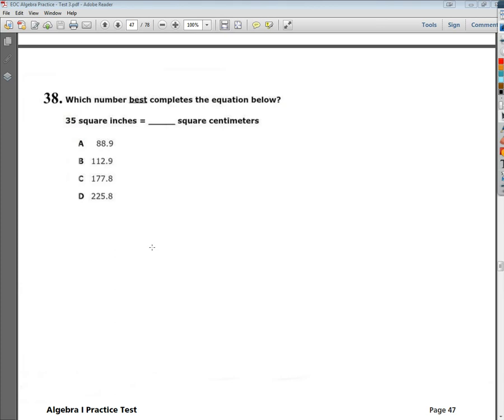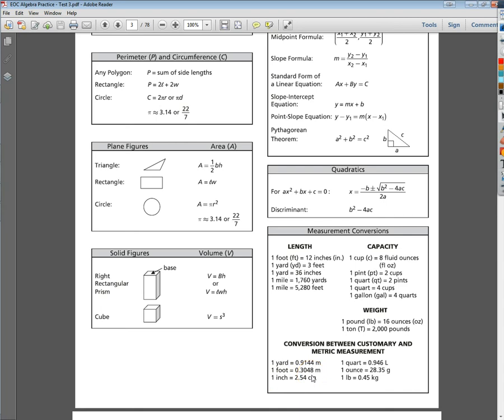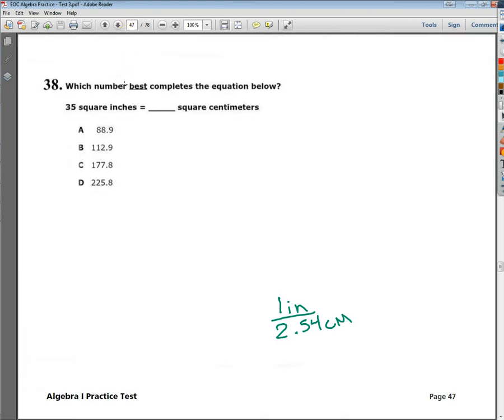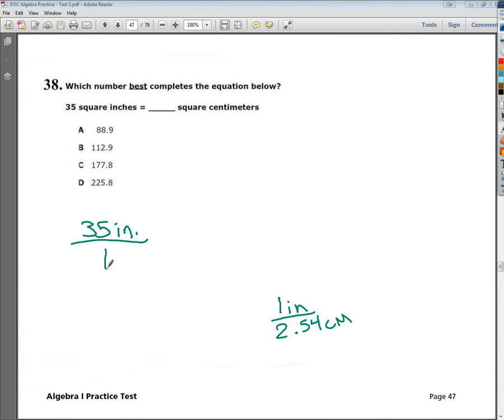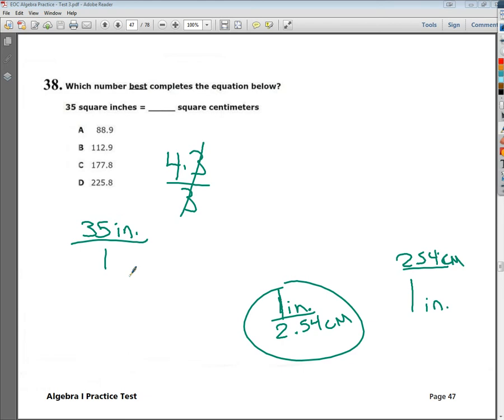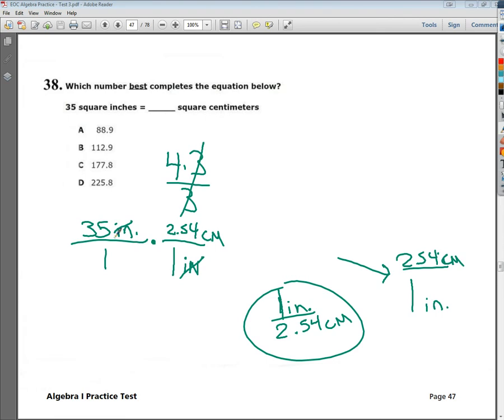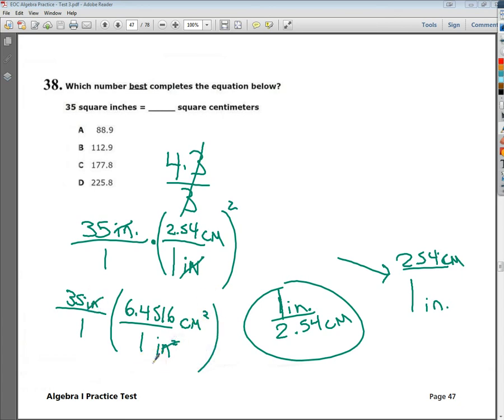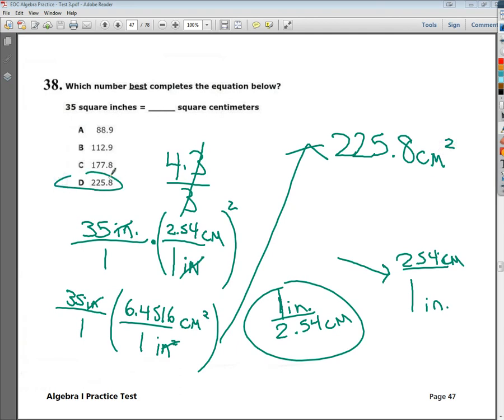Question 38 EOC Algebra 1 Practice Test 3